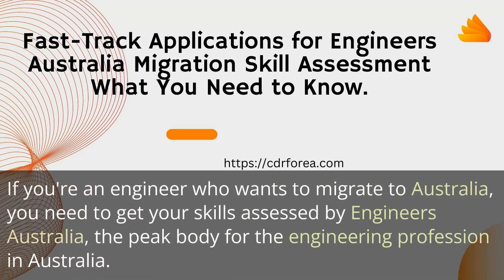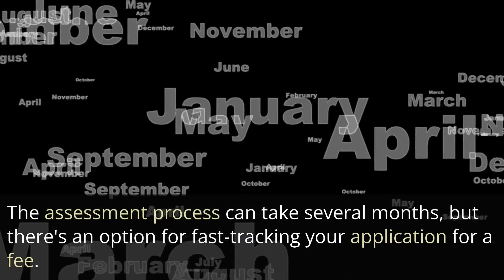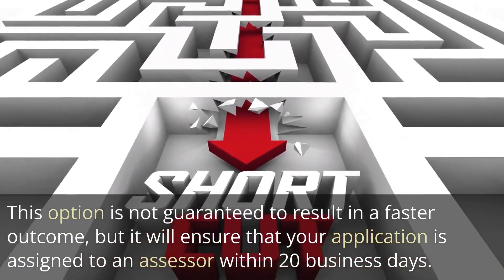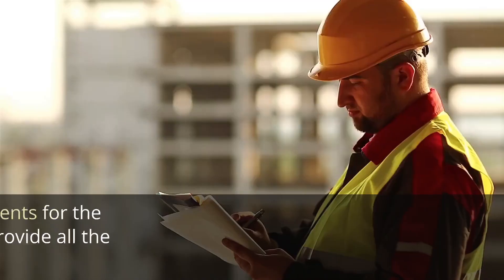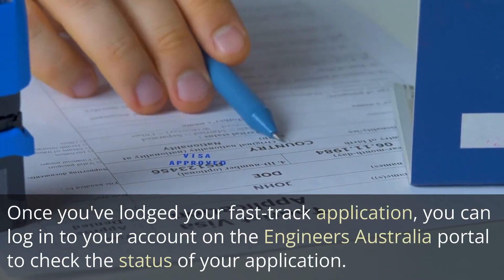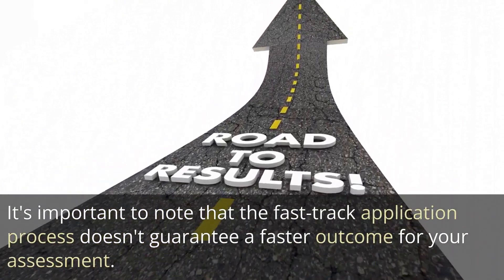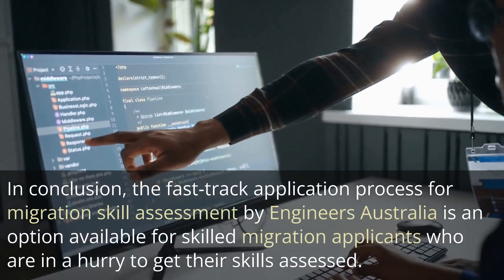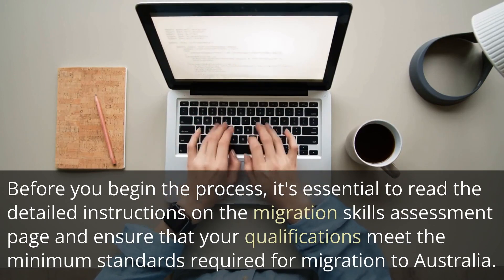Fast-Track Applications for Engineers Australia Migration Skill Assessment What You Need to Know.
If you're an engineer who wants to migrate to Australia, you need to get your skills assessed by Engineers Australia, the peak body for the engineering profession in Australia. The assessment process determines if your qualifications and experience meet Australian standards, and if you're eligible for migration under the skilled migration program. The assessment process can take several months, but there's an option for fast-tracking your application for a fee.

The Fast-track application process is an option offered by Engineers Australia for skilled migration applicants who are in a hurry to get their skills assessed. This option is not guaranteed to result in a faster outcome, but it will ensure that your application is assigned to an assessor within 20 business days. However, the time it takes to process your assessment depends on the quality of the documents you provide and whether additional information is required.

Before you begin the fast-track application process, you should read the detailed instructions on the migration skills assessment page. This will help you understand the requirements for the assessment process and ensure that you provide all the necessary documentation. You should also ensure that your qualifications meet the minimum standards required for migration to Australia.